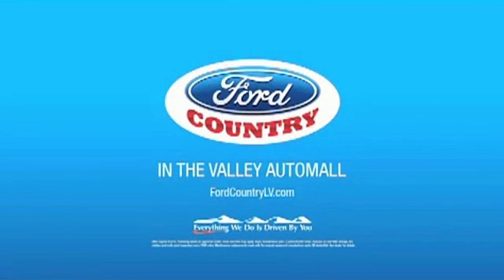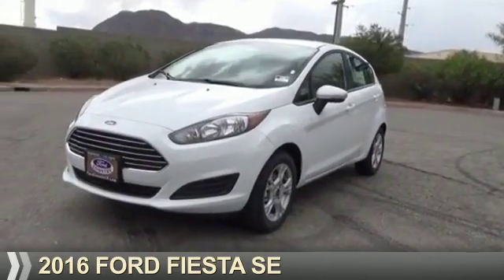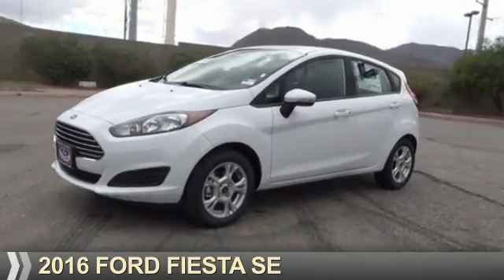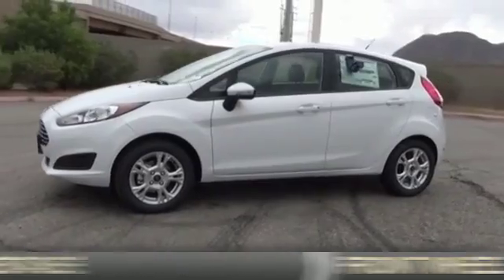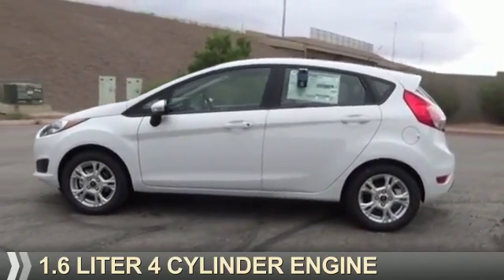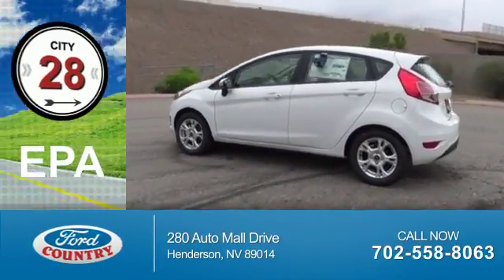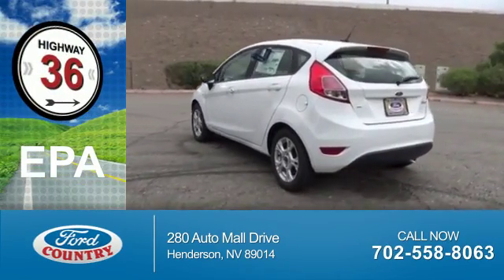2016 Ford Fiesta 53821 - Henderson NV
Year: 2016
Make: Ford
Model: Fiesta
Trim: SE
Engine: 1.6 liter 4 Cylindercylinder FWD
Transmission: 5-Speed Manual
Color:
Mileage: 1
Address:
VIN:3FADP4EJ2GM165194